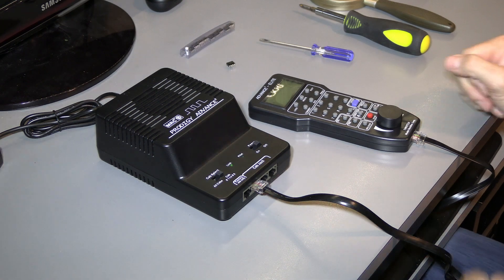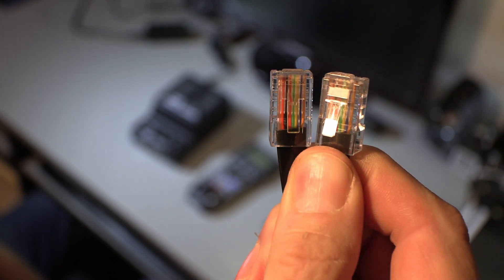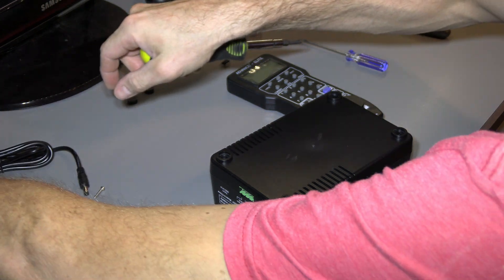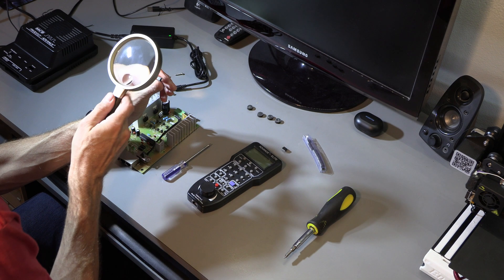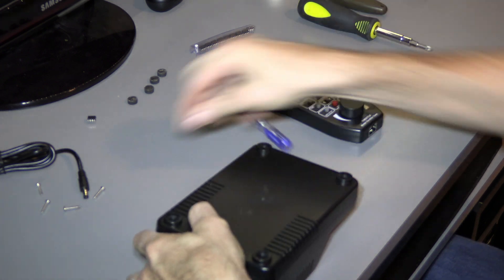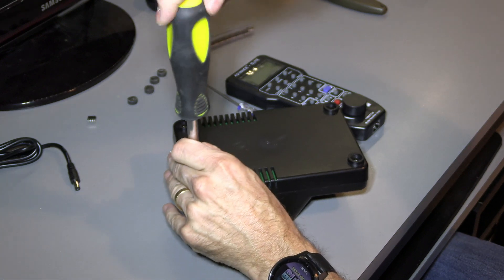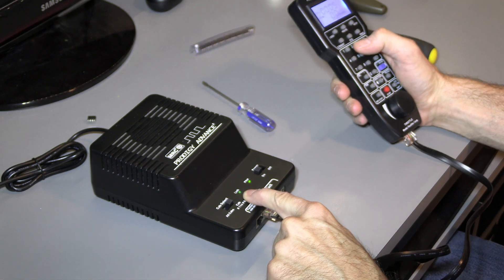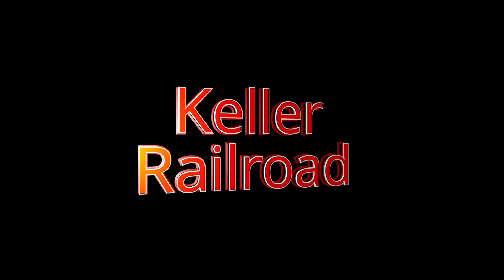MRC Prodigy Advanced2 Repair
This is a repair video for my MRC Prodigy Advanced Squared unit.  The link function light was not working.  I had power to the track but could not get a single locomotive to work and it was not sending a signal.  I needed to replace an IC chip which I show in this video.  Also, while repairing, I checked the other chips and contacts for wear and breakage.  Hopefully this will help others out that may have had this issue.

Cause:  The ethernet cord connectors were reversed on one of the new cables that I had used.  I didn't check the cables before installing them.  Lesson learned.

Part number for repair  :  SN75176BP  DIP-8 IC